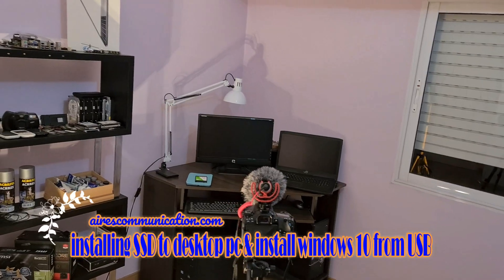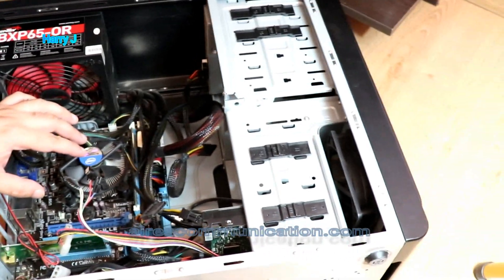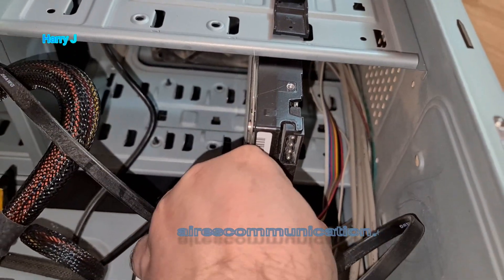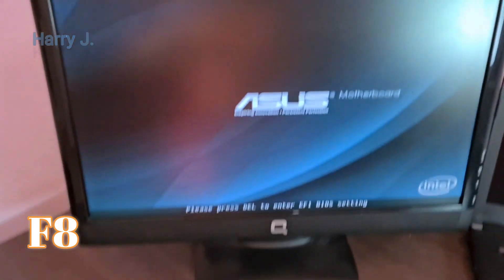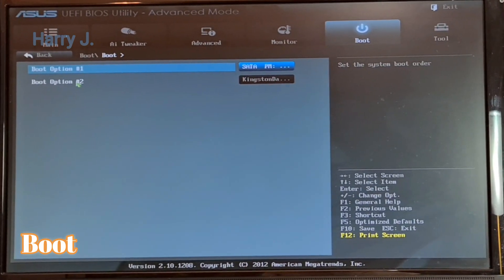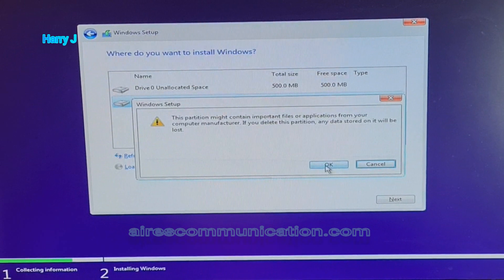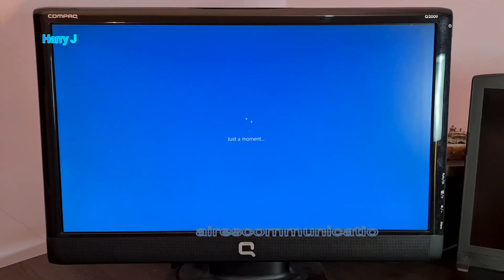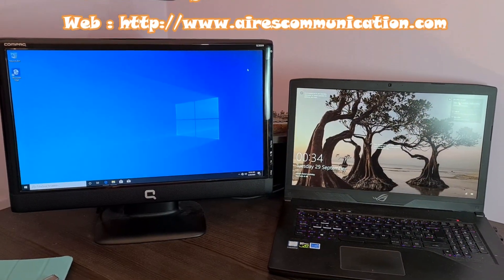Installing SSD to desktop pc & install windows 10 from USB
Western Digital 240GB WD Green Internal PC SSD SATA III 6 Gbs, 2 5 unbox and review